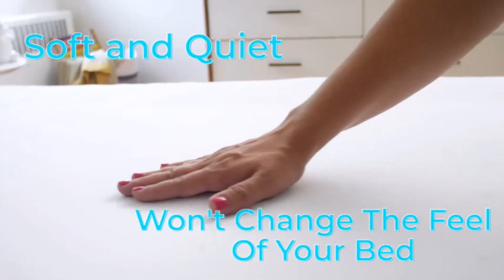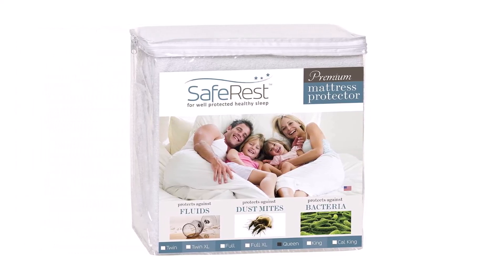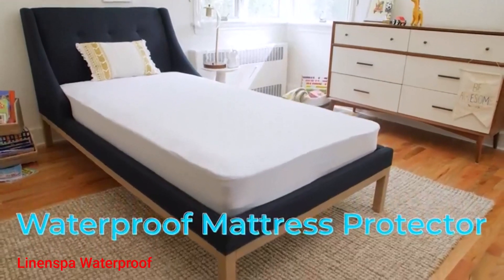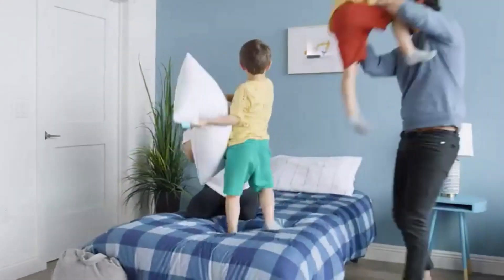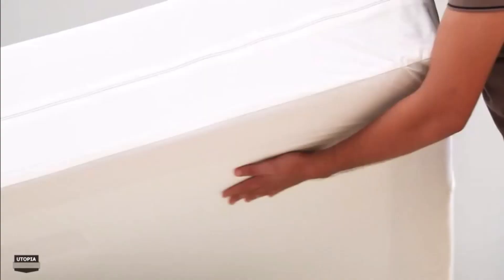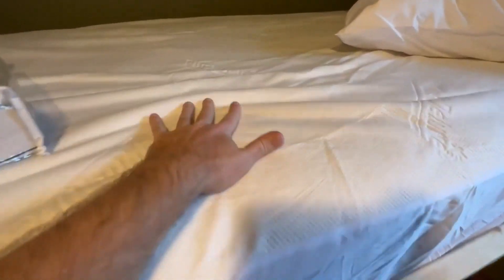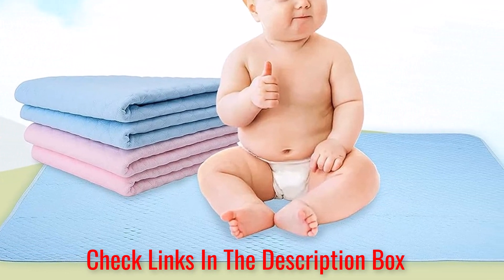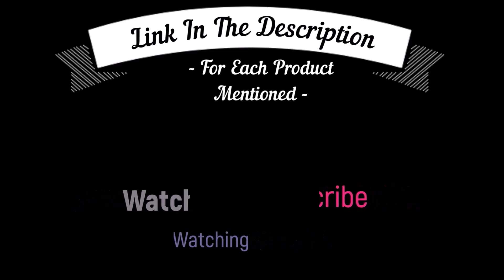Best Waterproof Mattress Protector for Long Lasting Comfort: Top Pick for You!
📌Product Link📌
✅ My Picks ✅1.SafeRest Waterproof Mattress Protector
✅ Best Value ✅2.Linenspa Waterproof Mattress Protector
✅ For Beginners ✅3.Utopia Bedding Waterproof Mattress Protector
✅ Premium ✅4.PlushDeluxe Waterproof Mattress Protector
✅ Trending ✅5.CLOVERCAT Waterproof Mattress Protector
Protect your mattress from spills, accidents, and dust mites with the best waterproof mattress protector on the market!

In this video, we review the top waterproof mattress protectors on the market and help you choose the best one for your needs. We consider factors such as price, quality, breathability, and warranty when making our recommendations.

Whether you have kids, pets, or simply want to keep your mattress clean and protected, we have the perfect waterproof mattress protector for you.

Here are just a few of the benefits of using a waterproof mattress protector:

Peace of mind: Knowing that your mattress is protected from spills and accidents can give you peace of mind.
Allergy relief: Waterproof mattress protectors can help to reduce dust mites and other allergens, which can be beneficial for people with allergies or asthma.
Extended mattress life: A waterproof mattress protector can help to extend the life of your mattress by protecting it from wear and tear.

So what are you waiting for? Watch our video today to learn more about the best waterproof mattress protectors on the market and find the perfect one for your needs!

Here are some additional tips for choosing and using a waterproof mattress protector:

When choosing a waterproof mattress protector, be sure to select one that is the right size for your mattress.
Make sure to wash your waterproof mattress protector regularly according to the manufacturer's instructions.
Inspect your waterproof mattress protector regularly for signs of wear and tear. If you notice any damage, replace the mattress protector immediately.